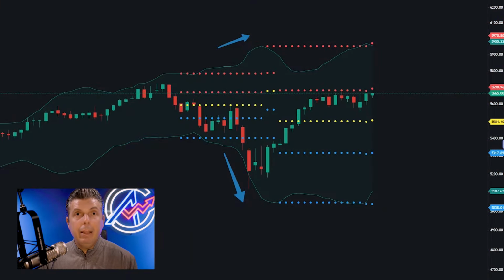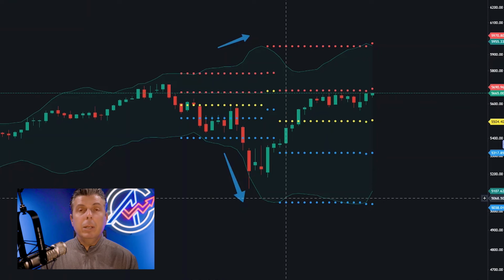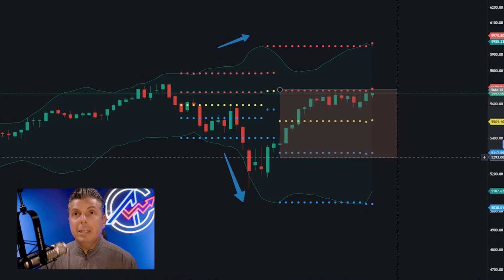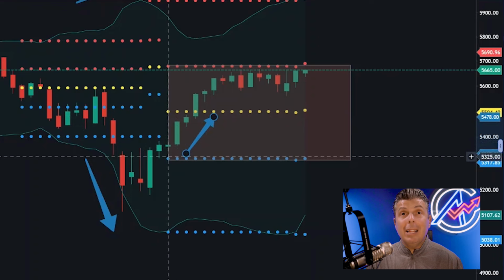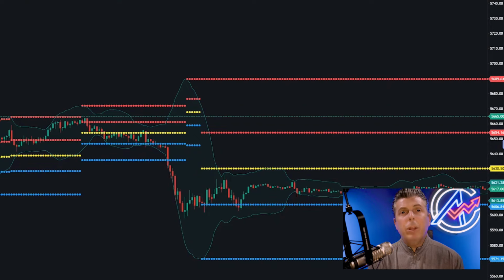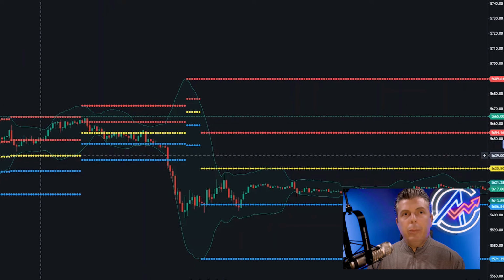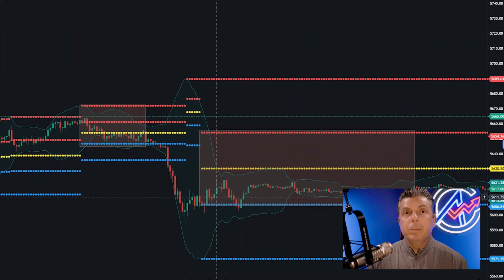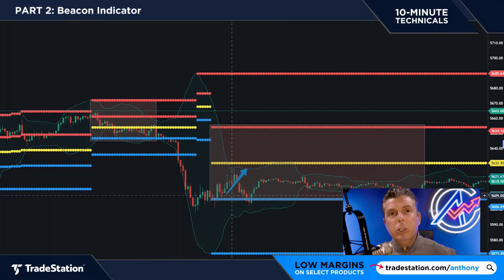How to Use Beacon Indicator | Mean Reversion (Part 2)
In Part 2 of this 5 Part series,  Anthony introduces his beacon indicator, designed to spot mean reversion opportunities in the market. He emphasizes the importance of mean reversion within the primary trend, particularly in bull markets, and shares his strategy of targeting sell-offs in uptrends for potential buy opportunities. He also demonstrates how to apply Beacon on both daily and short-term charts to make informed trading decisions.

TradeStation offers low margins on popular products.